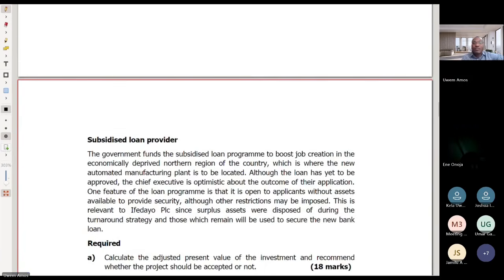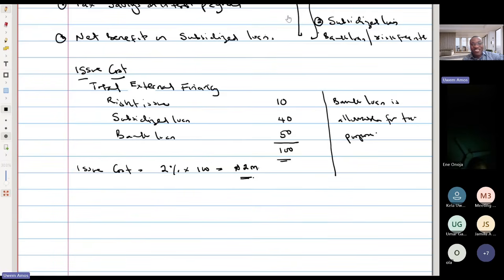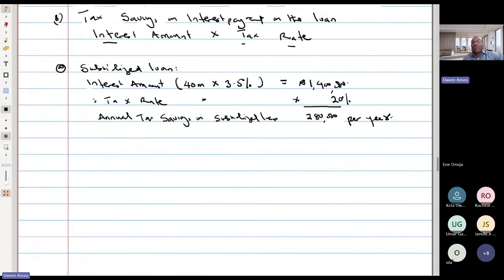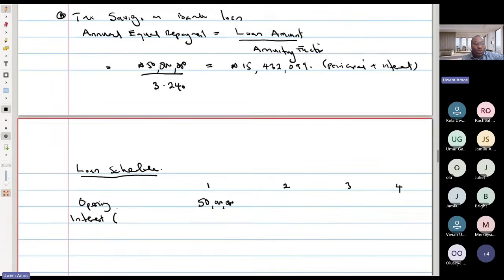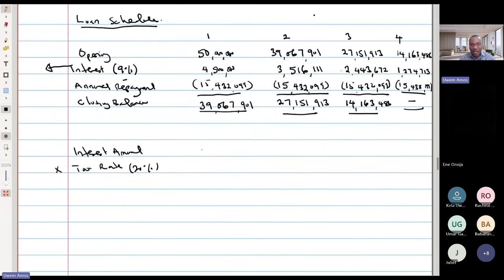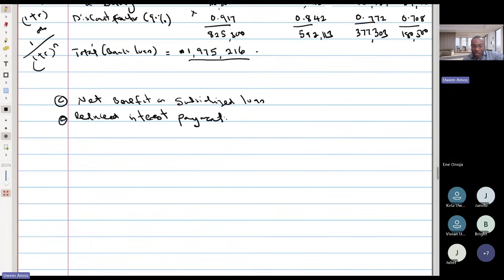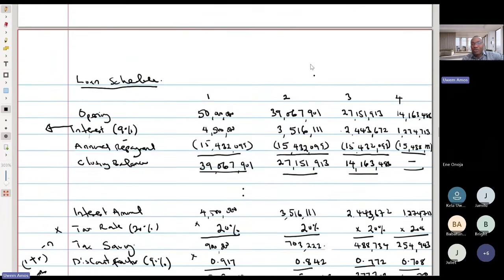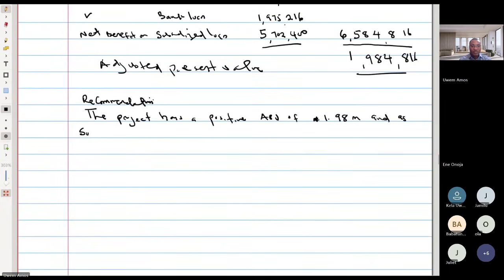Part B of our live ICAN SFM class on the Pilot Question (Ifedayo Plc – Adjusted Present Value).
In this session, we take the analysis further by computing and interpreting the financing effect for Ifedayo Plc’s project. You’ll learn how to:

• Quantify the impact of financing decisions on project value
• Separate operating performance from financing benefits or costs
• Combine the base case NPV and financing effect to arrive at the full Adjusted Present Value (APV)

By the end of this class, you’ll be able to confidently apply the APV technique to real-world investment scenarios and explain how it differs from standard NPV analysis.

💬 Want to join our live class group for complete sessions, updates, and exam drills?